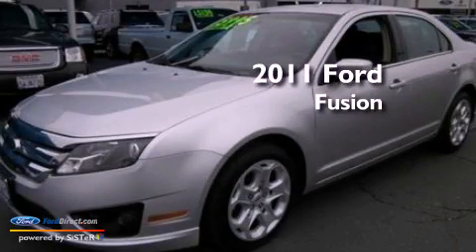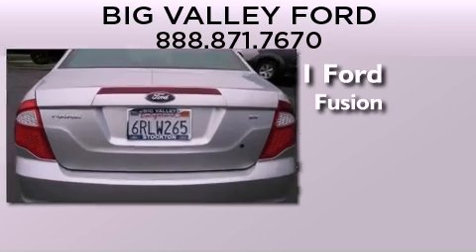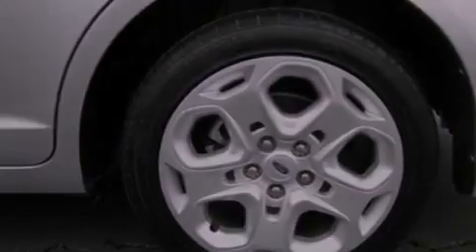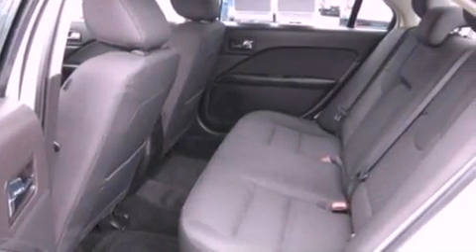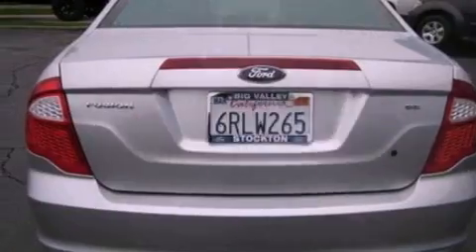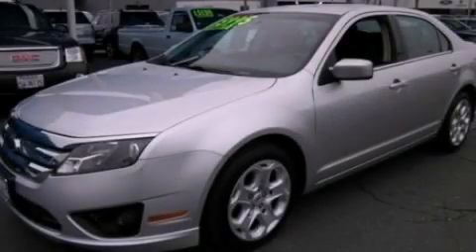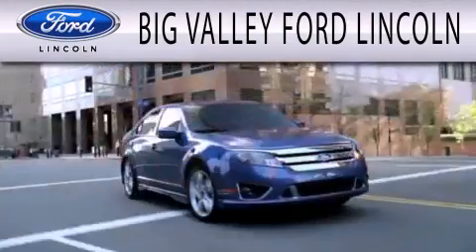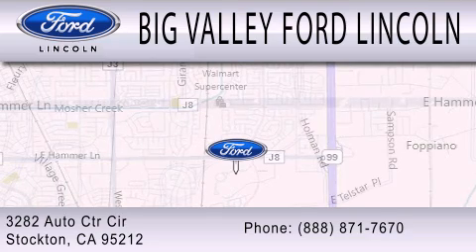Preowned 2011 FORD FUSION Stockton CA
Year : 2011
 Make : FORD
 Model : FUSION
 Engine : 2.5L I4 16V MPFI DOHC

 Exterior : INGOT SILVER METALLIC
 Miles : 40,928

 Stock : P2974R